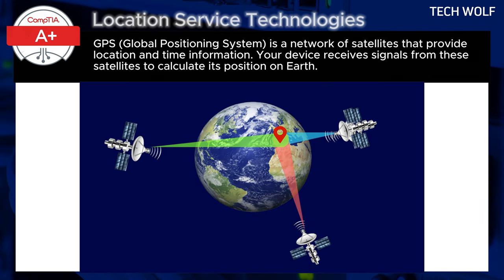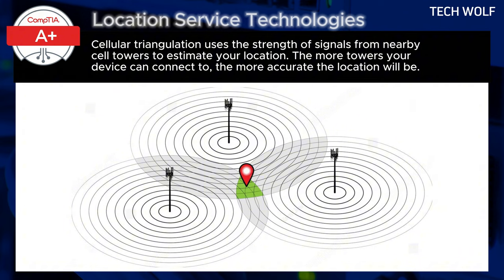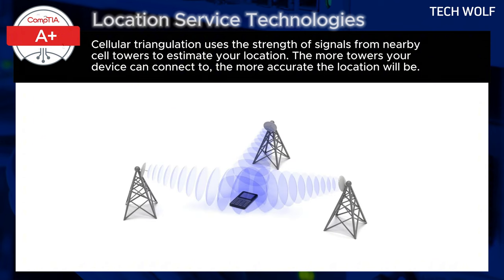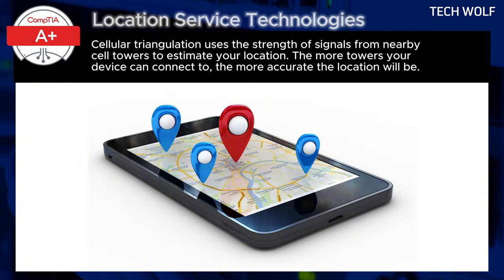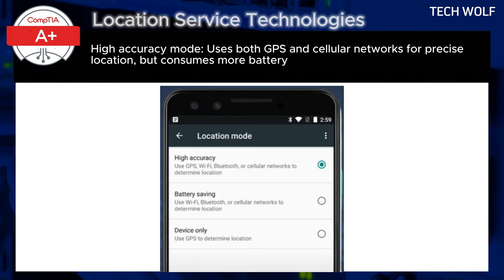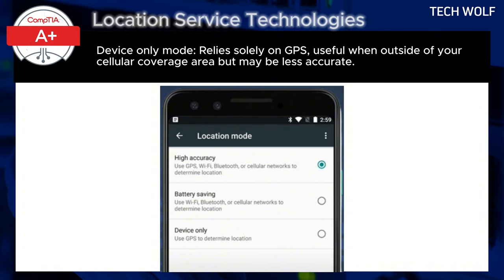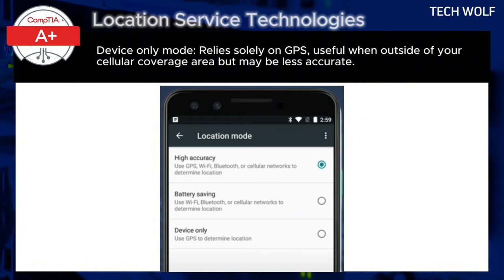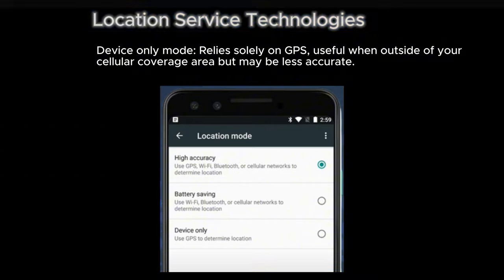GPS & Cellular Triangulation Location Service Technologies Explained | CompTIA A+ Core 1 Course